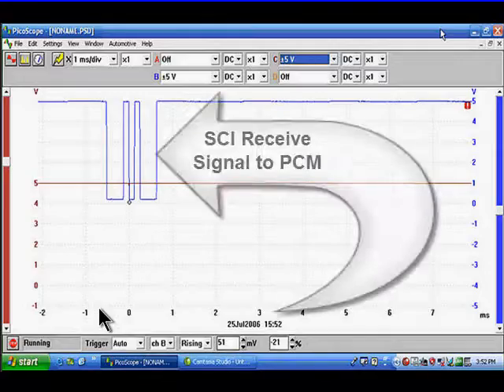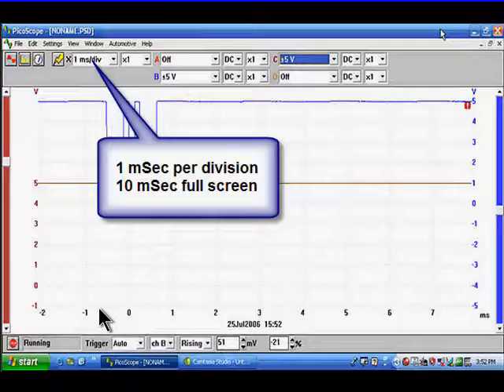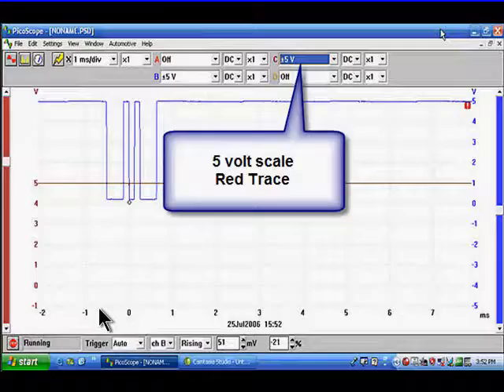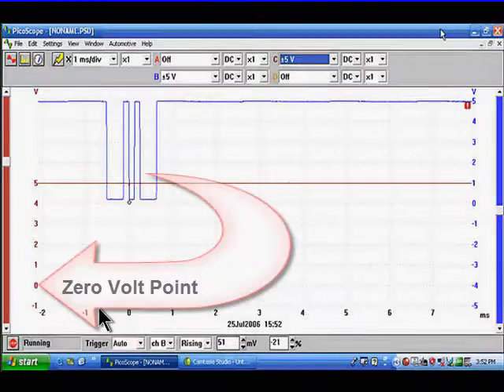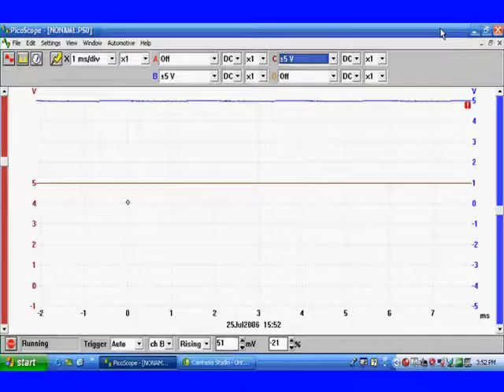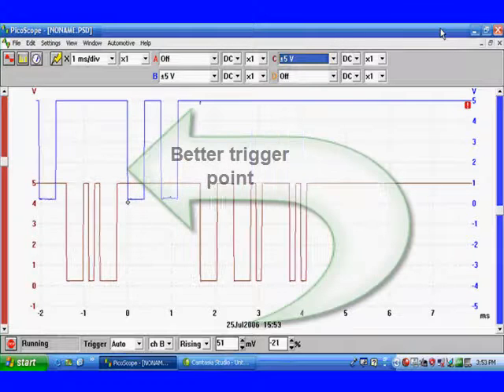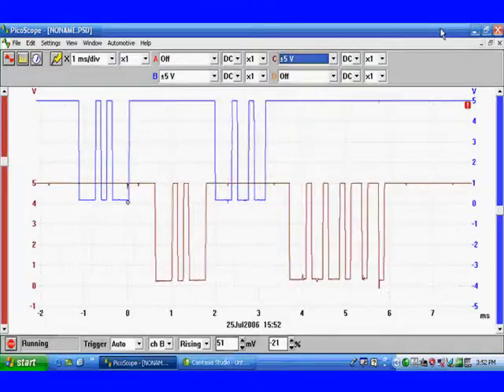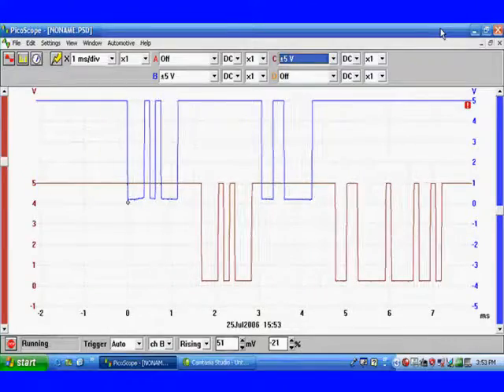05 Chrysler SCI DSO Pattern